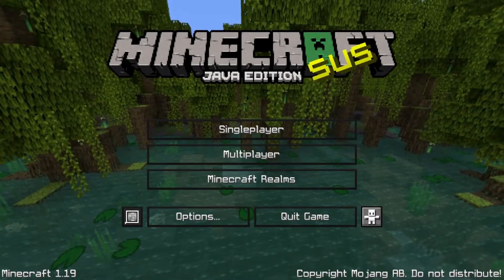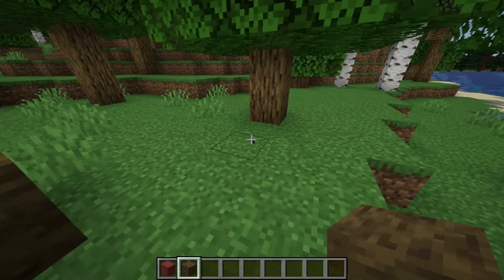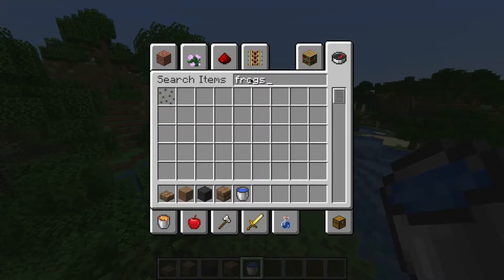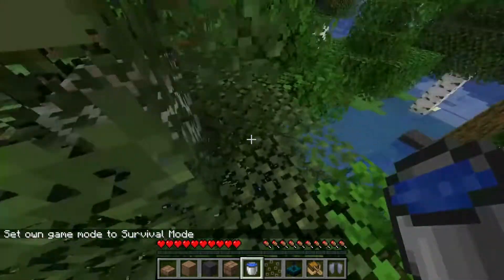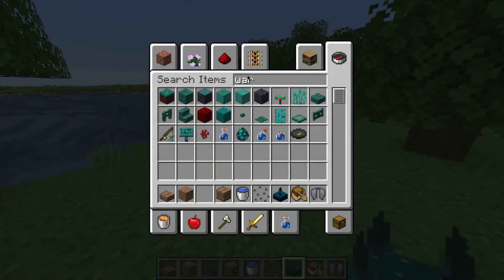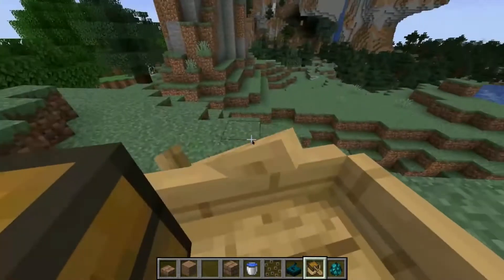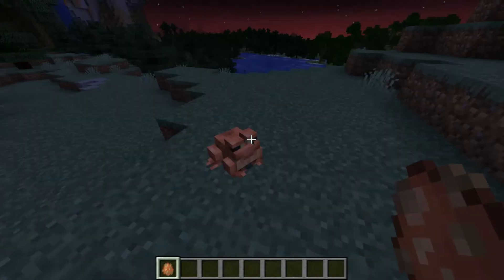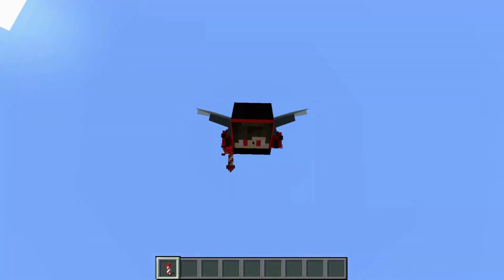MINECRAFT 1.19! (FIRST MINECRAFT JAVA EDITION VIDEO!)